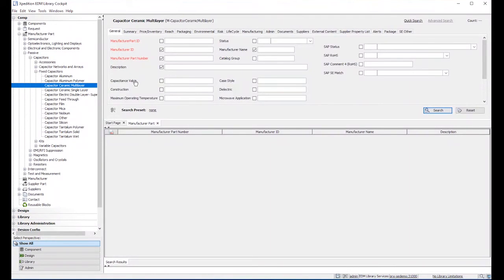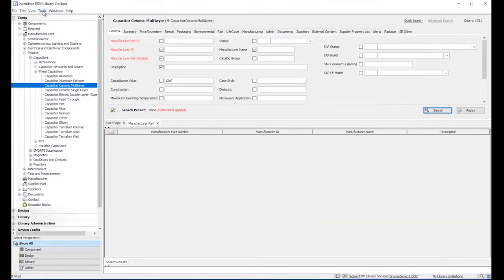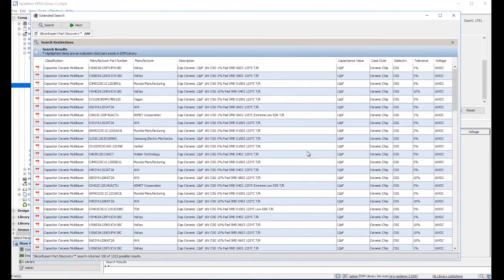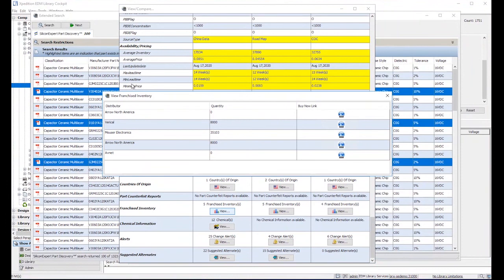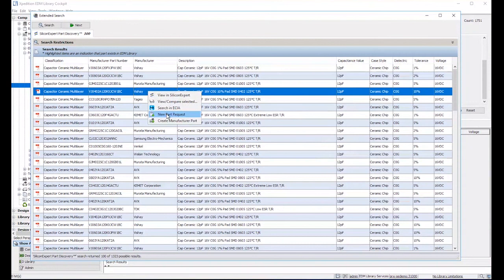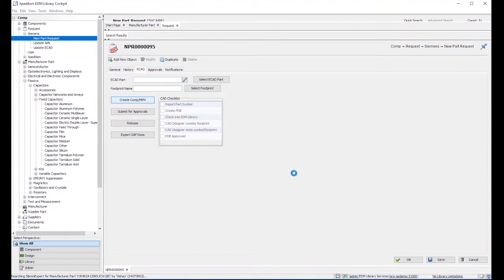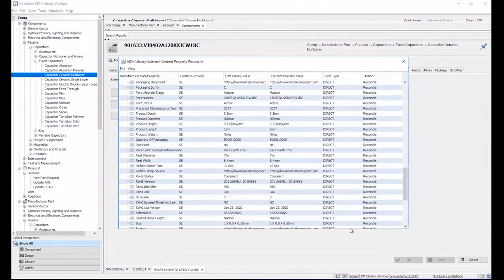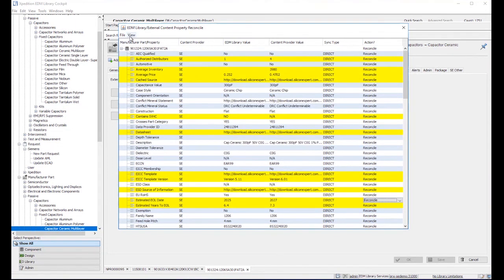SiliconExpert CONNECT | Siemens EDA Integration Demo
See first-hand how Siemens EDA leverages the curated parts information from SiliconExpert to make strategic design decisions.